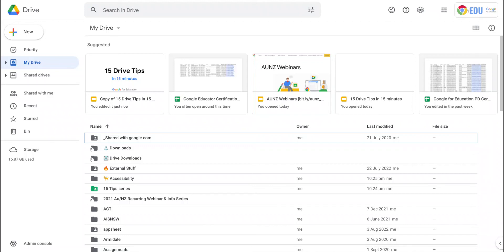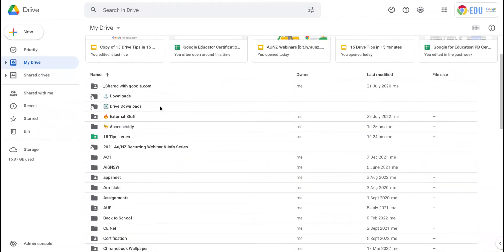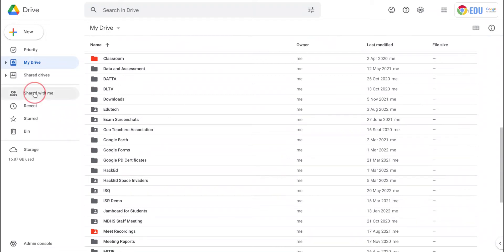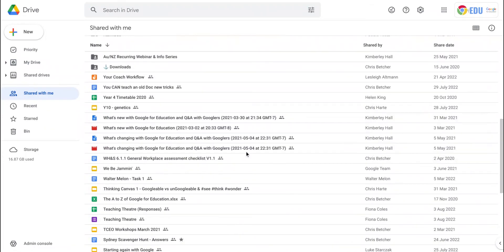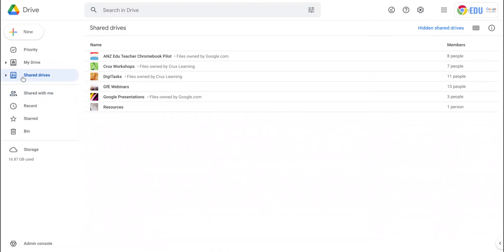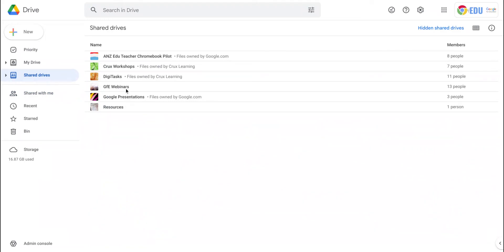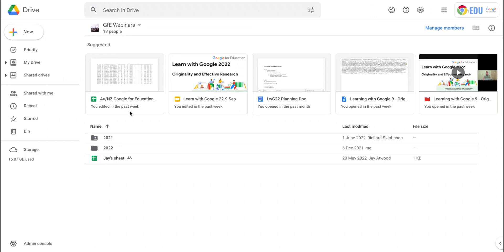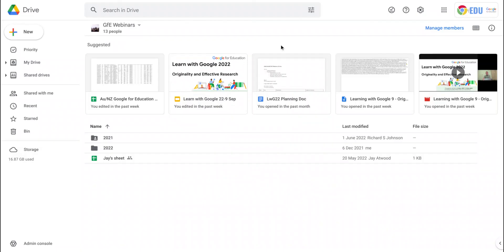MyDrive vs Shared with Me vs Shared Drives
MyDrive is the place for files that you create, or you add.
Shared with me is the palace for files shared with you by others. You can choose to add these files to your MyDrive.
Shared Drives are files owned by the school. You can be made a member of a Shared Drive, but you don’t own the files in it.